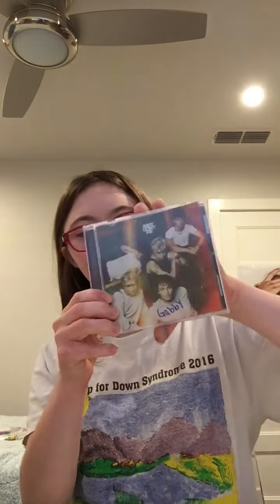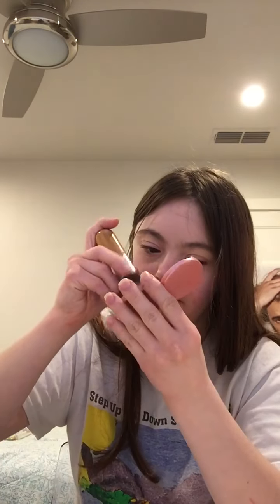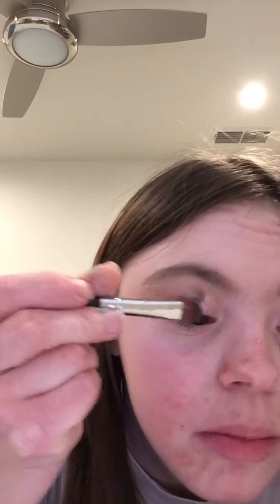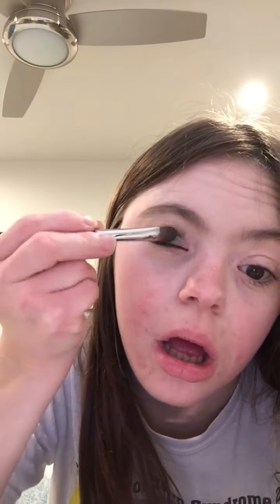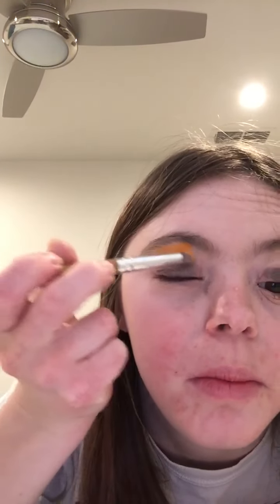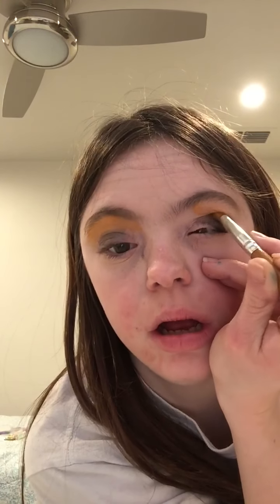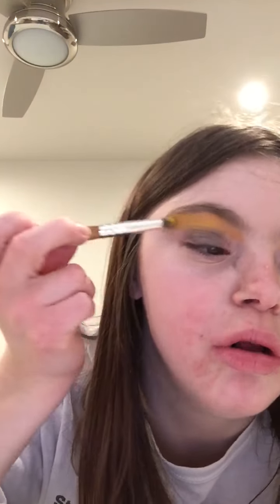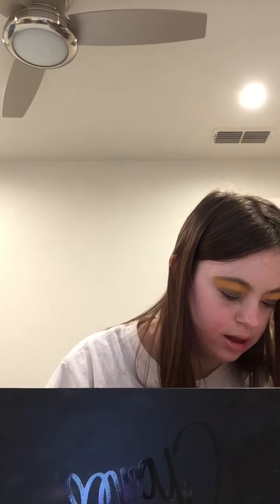why don’t we the good one and the bad one inspired look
hi my beautiful peace out subscribers welcome back to another video in this video i wanted to show you how to get this makeup look this is inspired by the new Album called the good times and the bad ones

makeup products
pur cosmetics highlight platte
Tarte blush
le macaron eyeshadow platte
James charles Morphe platte
burst bee lipstick

why don’t we youtube channel
Jonah Marias and Gabriella P @ peace out
Corbyn Besson @ Corbyn Besson
Daniel seavey @ Daniel seavey
Zach Herron @ Zach Herron
Jack Avery @Jack Avery